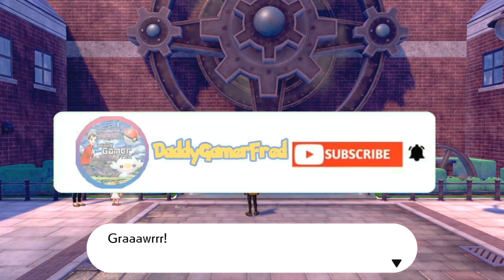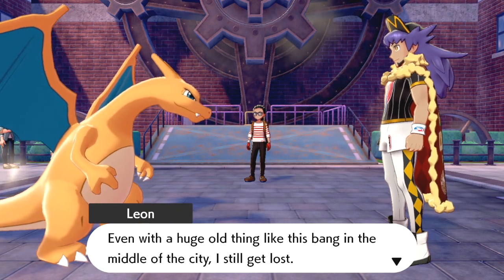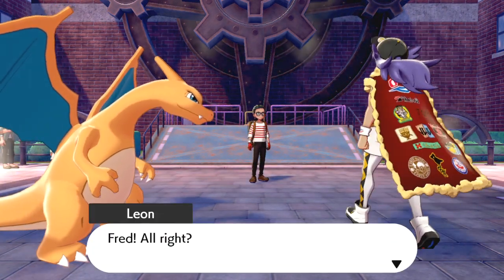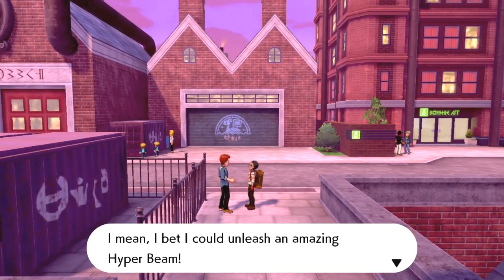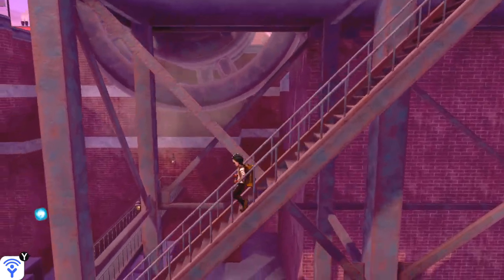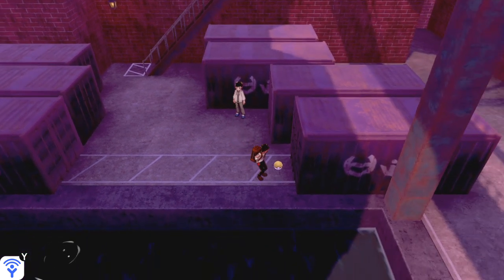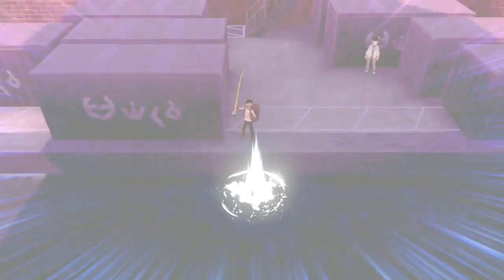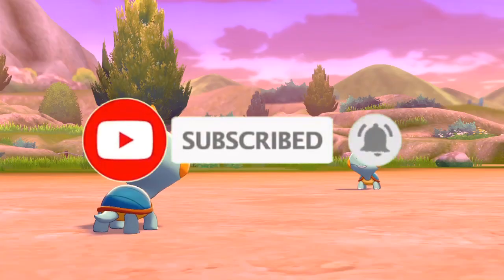How to get TM 02 Payday In Pokemon Sword and Shield ?